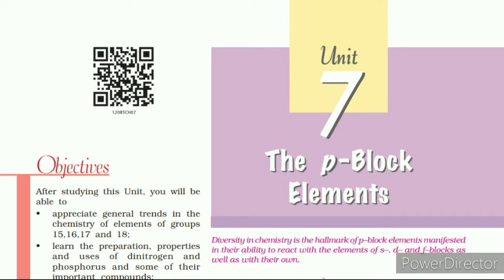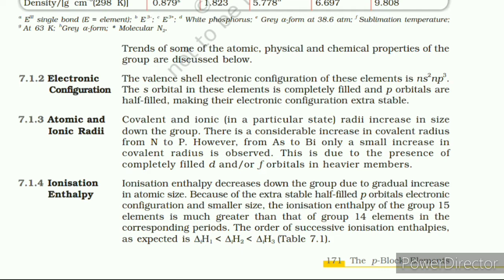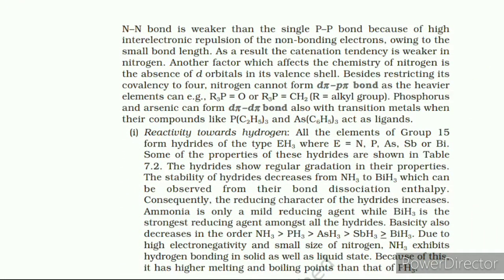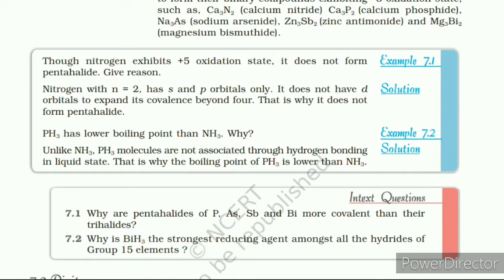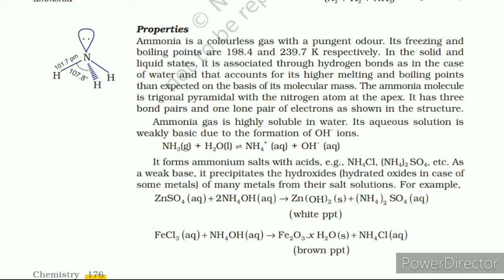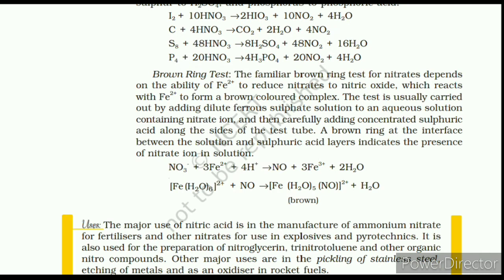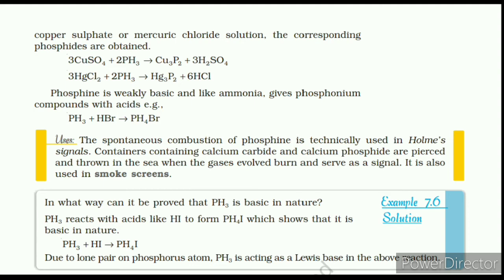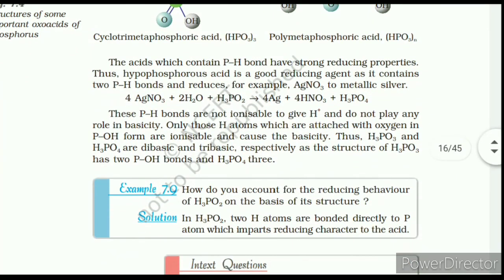P- block elements| Group 15 ( Nitrogen family) | ebook + study music | Neetopedia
Hello everyone 😊,

This is an audiobook inclusive of alpha waves study music and ebook to enhance your learning.

Welcome to NEETOPEDIA- NEET ka encyclopedia.
This channel is India's first educational YouTube channel based on " YOUR DEMAND , OUR SUPPLY " system.
We aim to be one stop solution for all resources of NEET constituting of ebooks , NCERT audiobooks , tips & tricks , latest updates about your exams, quizzes , revision flashcards & notes. and much more on this one single channel.

YOU DEMAND , WE'LL SUPPLY :)